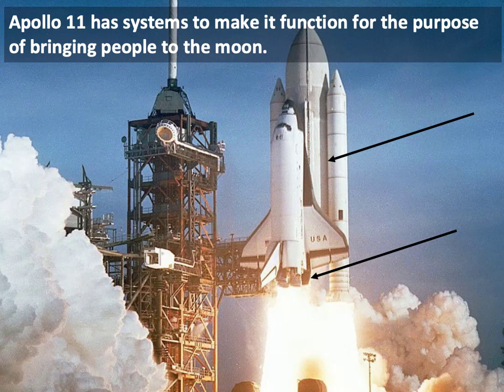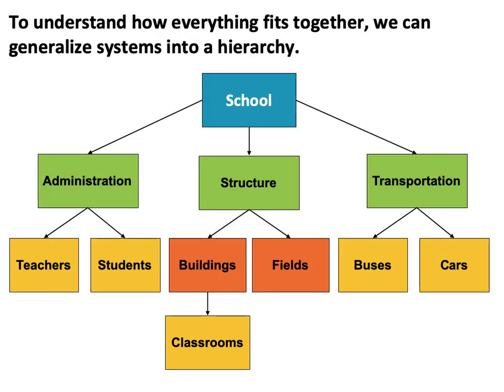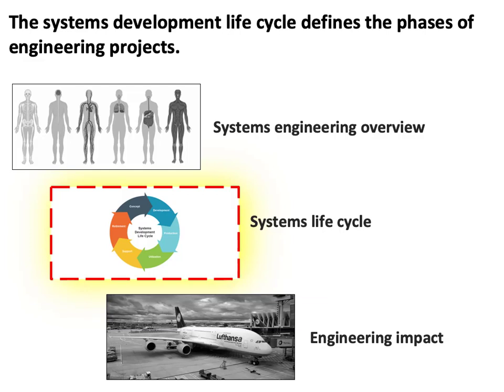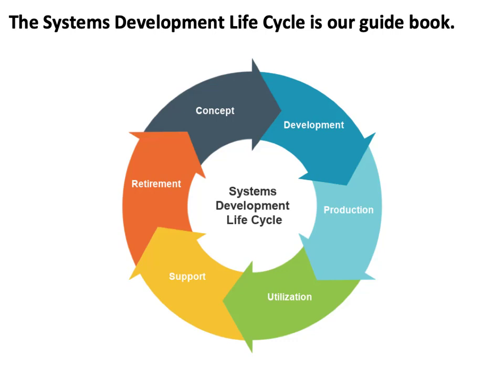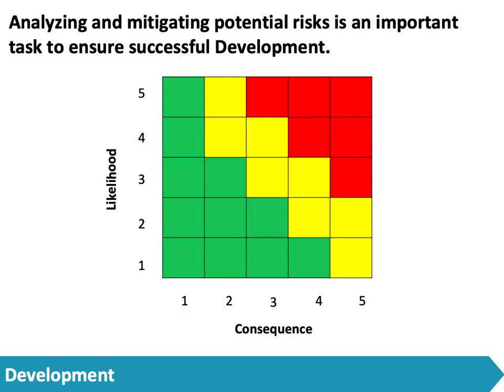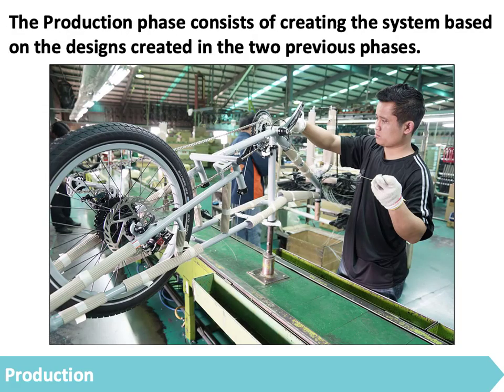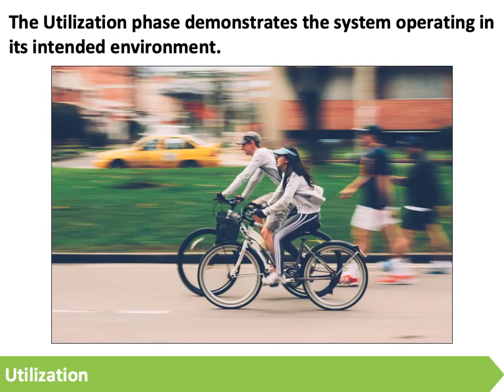SYS501 What is Systems Engineering?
FInal Presentation for SYS501 Group 3